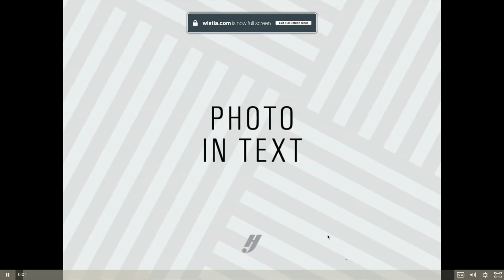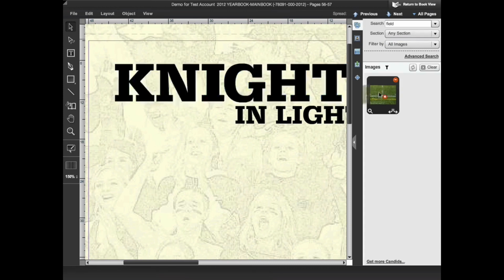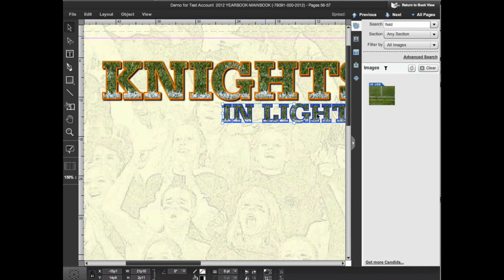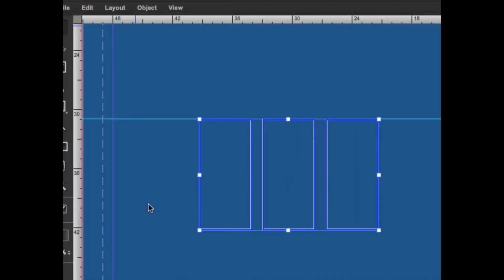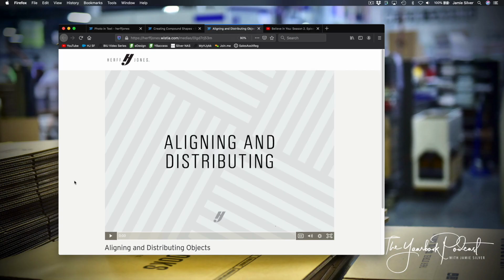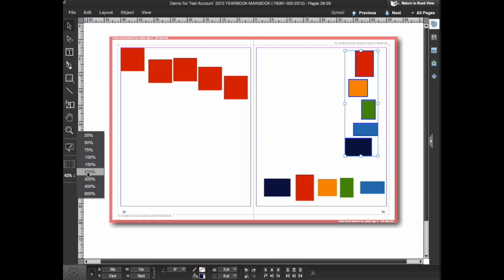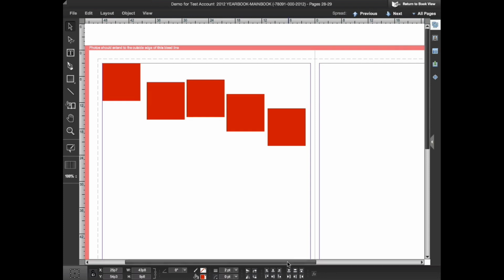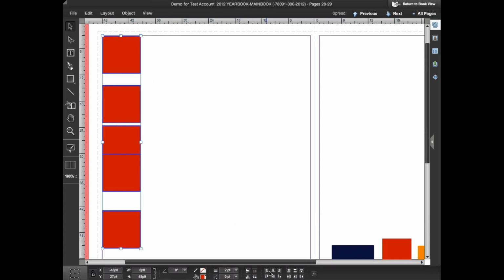The Yearbook Podcast - January 2020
Happy New Year and Welcome to 2020!

Monday January 6th, 2020 - Herff Jones turns 100 years!

TOPICS COVERED (note time to jump ahead):

0:51 DEMO: Putting photos in text within eDesign
4:55 DEMO: Creating compound shapes in eDesign
8:04 DEMO: Alignment and distribution tools in eDesign
13:23 PRESENTATION: Paradise High School

Have a great day and as always, please let me know how we can support you. Yearbook is a team sport and we are here for you anytime!

Sincerely,
Jamie Silver